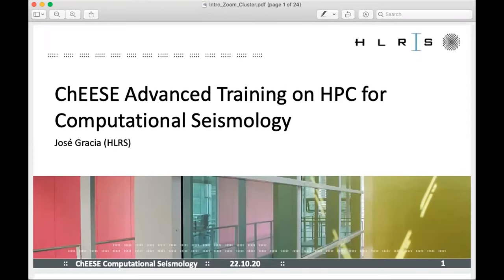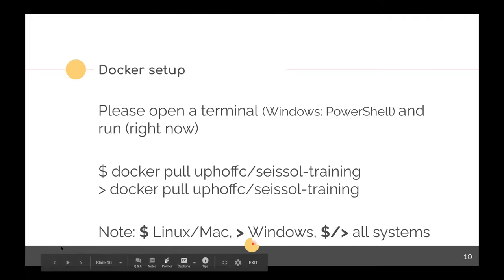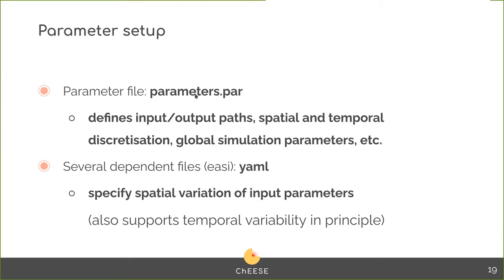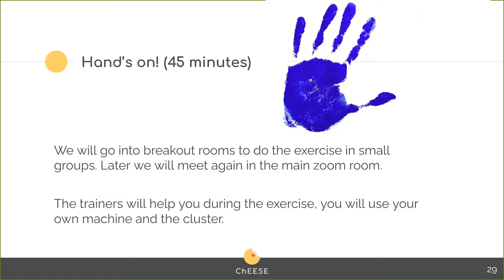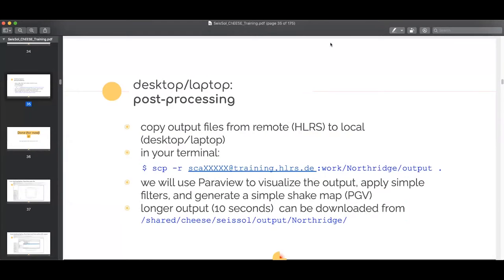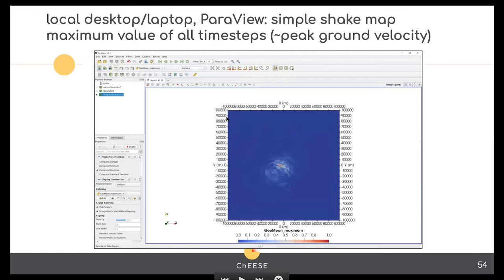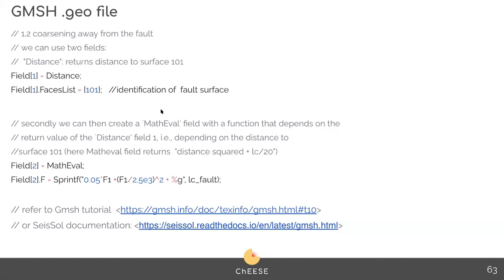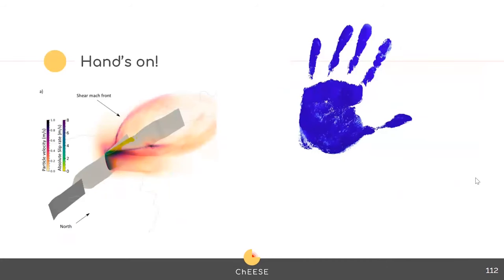CHEESE Advanced Training on HPC for Computational Seismology Day 2-SeisSol session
Organised by the Center of Excellence in Solid Earth (ChEESE), this course presents introductory hands-on tutorials for ExaHyPE, Salvus, SeisSol, and SPECFEM3D, which are four different high-performance computational seismology software packages focused on waveform modeling and inversion. It also provides an overview of their similarities, differences, and areas of applicability.